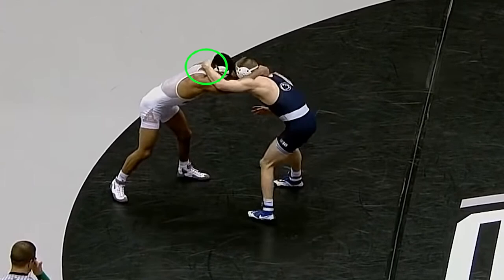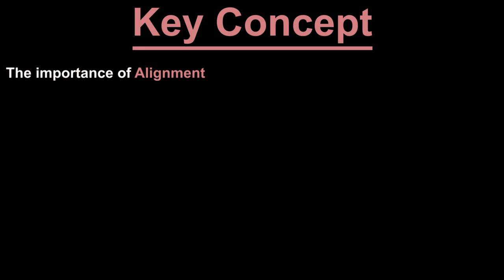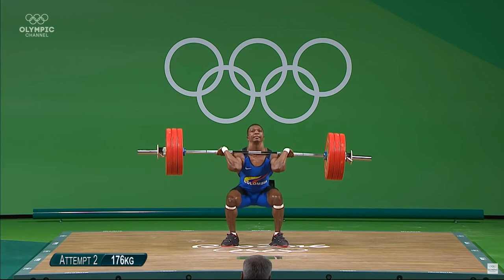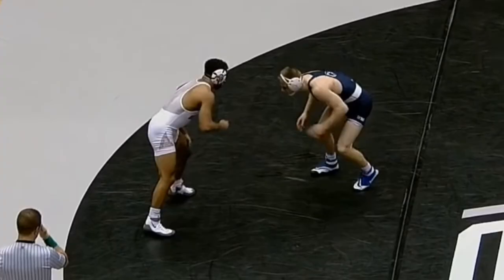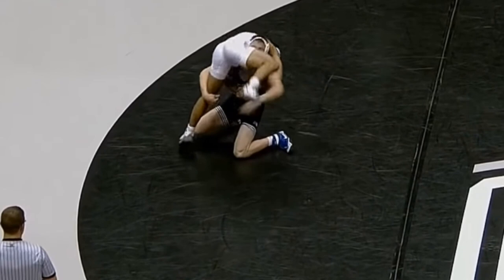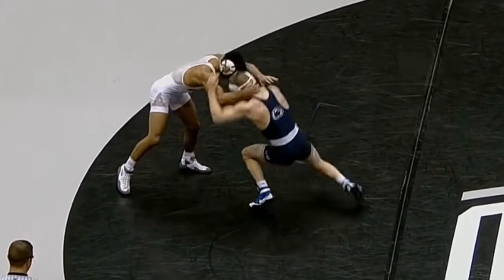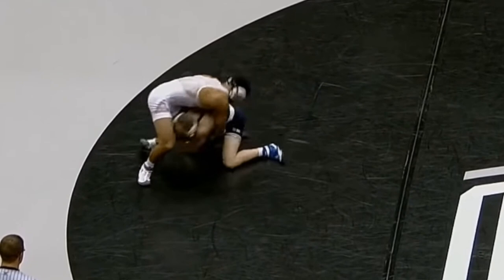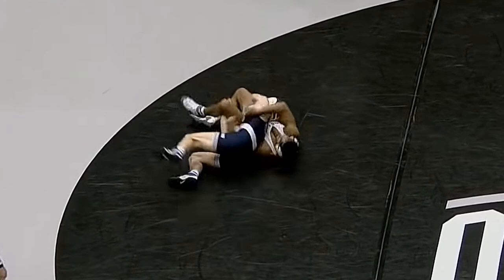30 Days of Nolf - Day 7: Cut-Back & Alignment